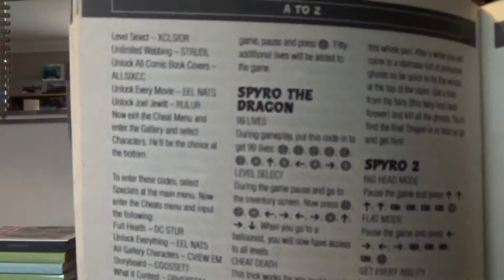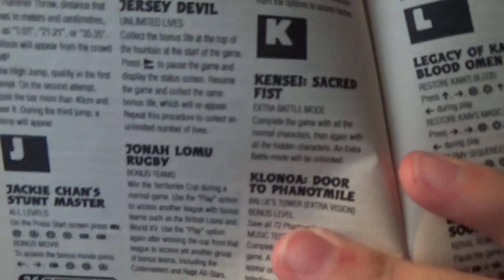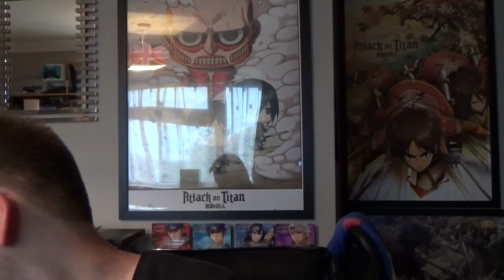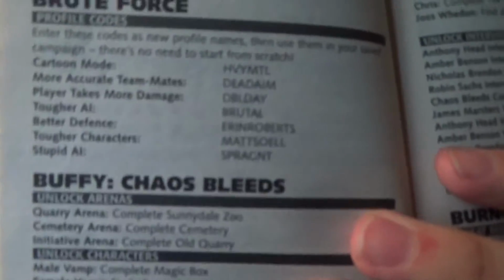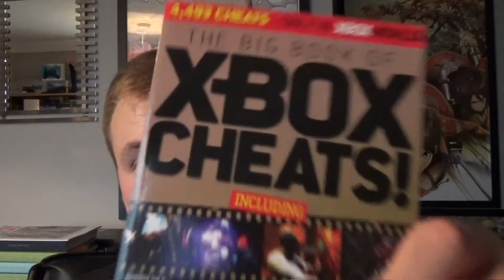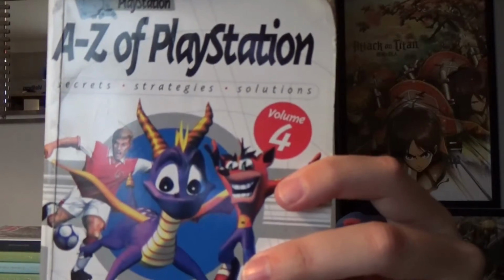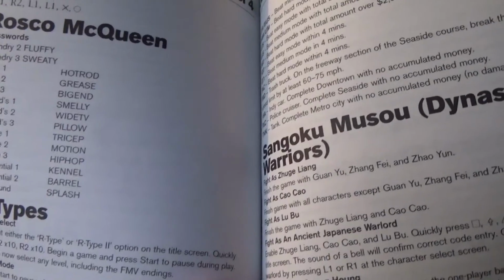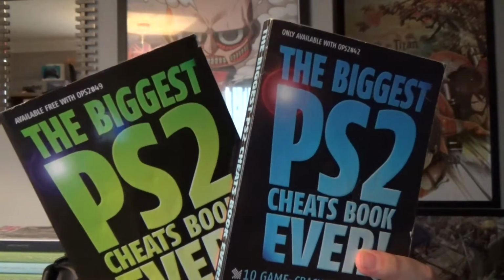Cheat Books and CD's (gaming discussion)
Gaming discussion about various old school forms of cheating